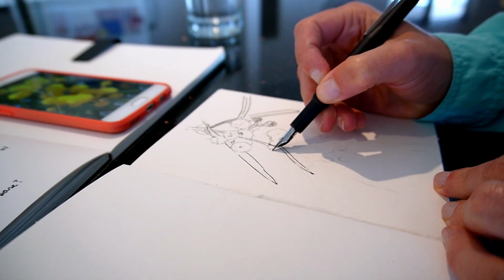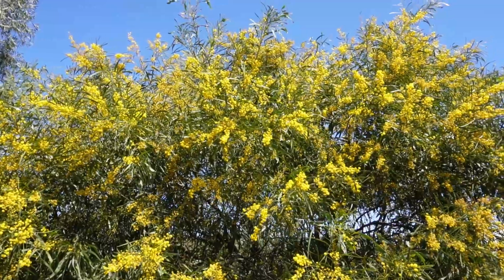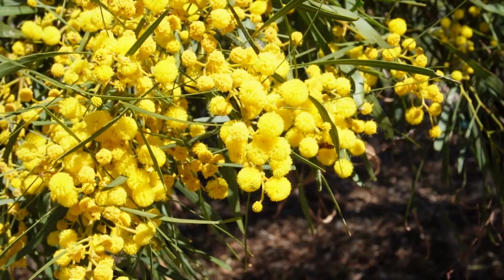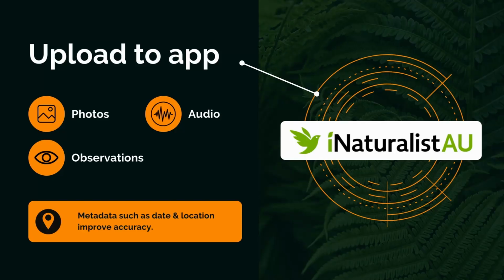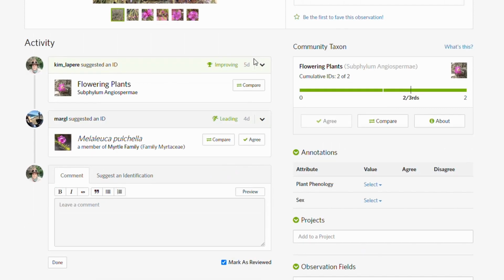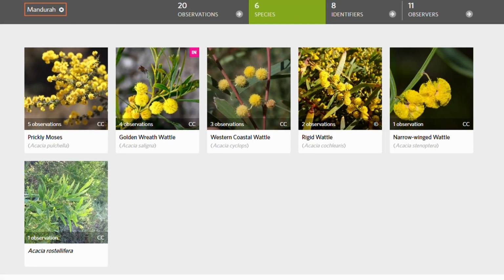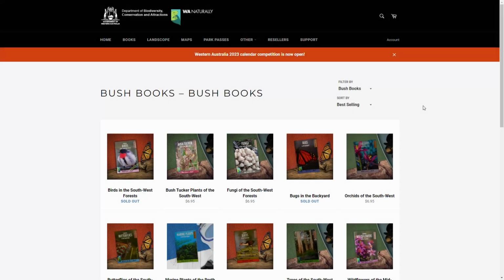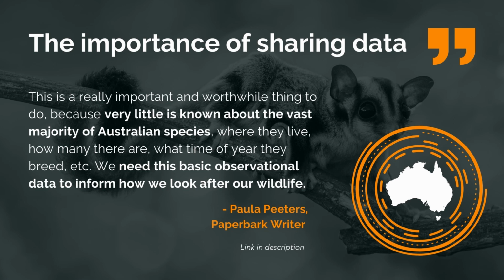Inktober Process Part 4 | Researching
Find out about my research process in Part 4 of my 2022 Inktober challenge, where I identify my local nature and share data.

CHAPTERS
00:00 Intro
01:05 What is research?
01:48 Why do it?
02:37 Step-by-step process
06:06 Other apps